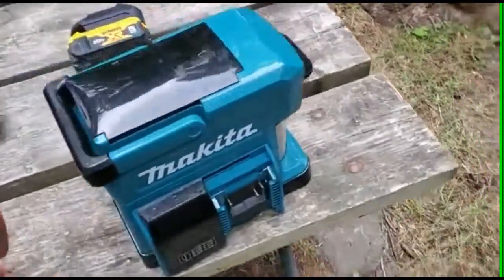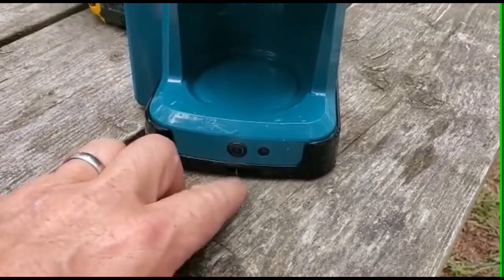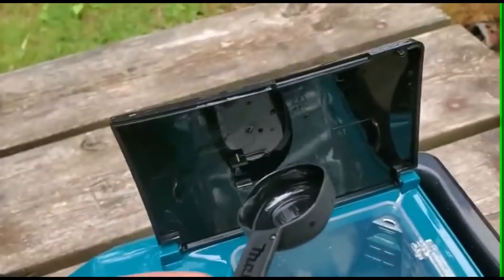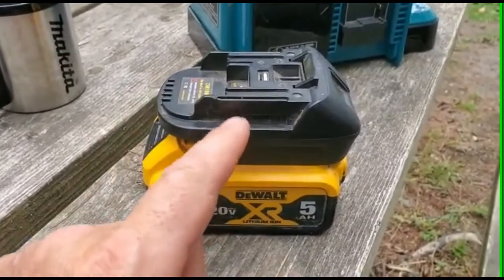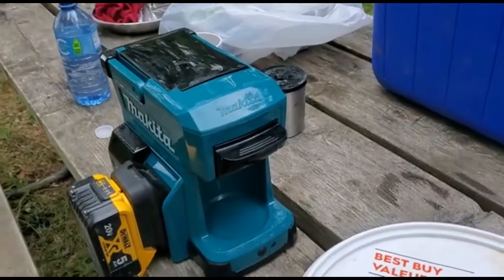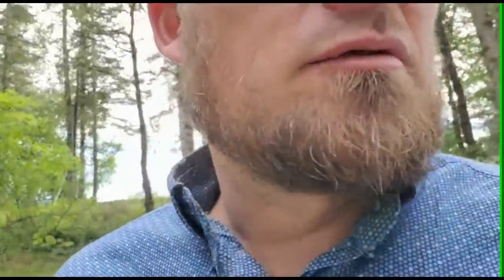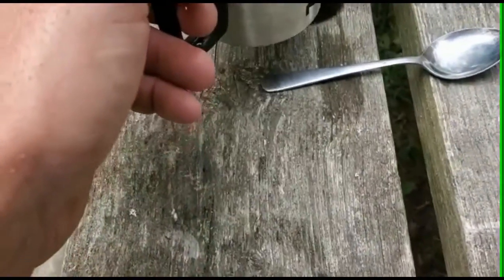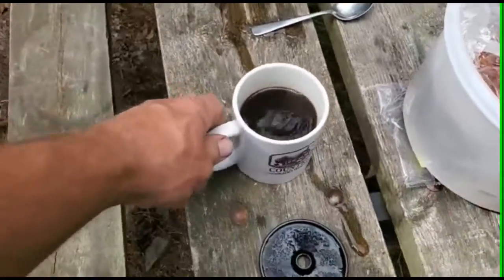Makita Coffee Maker Review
Hey everyone,  here we are demonstrating a Makita coffee maker. it's great for camping, on the jobsite or even in the tractor. take a look and drop your comments down below!

Welcome to Countryside Acres Homestead
We are a family friendly channel
We are a family of 11 minus 1
that lives and Farms/Homesteads in
Northern Canada.
We bought a piece of land in July 2020
and started to build our home/homestead from scratch.
We started these VLOGS for our Family and Friends to follow us on
our journey and it has been growing weekly ever since.
We are so very grateful for each and every one of you for watching
our videos and giving us the love and support.
Because of your kindness, it gives us encouragement to continue our
VLOGGING adventure.
We thank you for joining and watching our videos